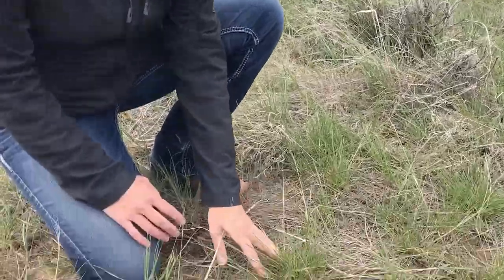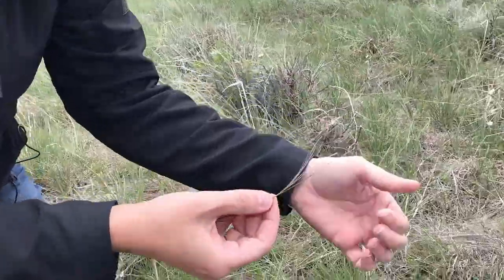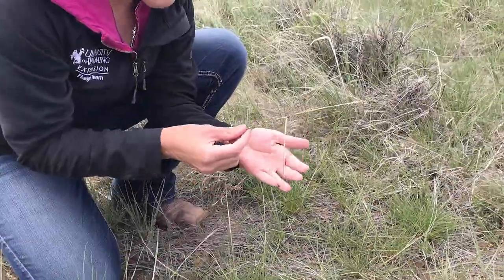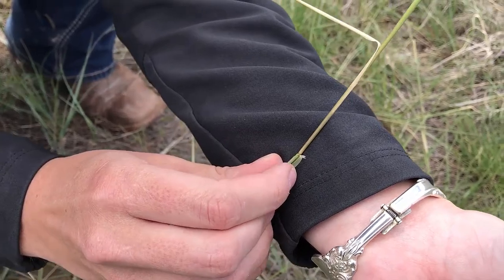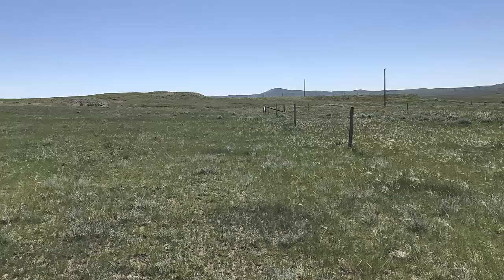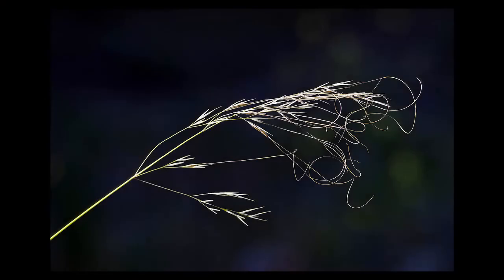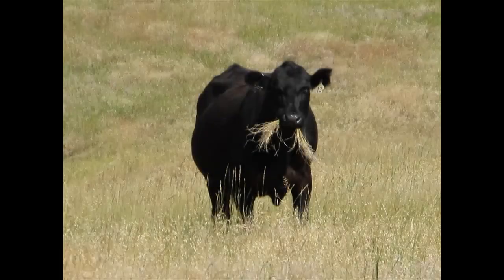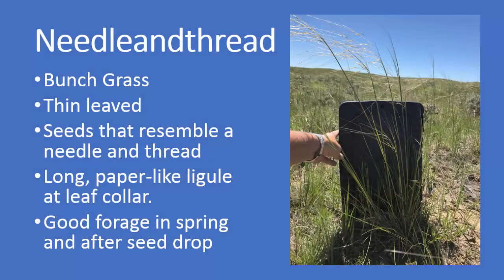Grass Identification: Needleandthread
Learn how to identify needleandthread in the field